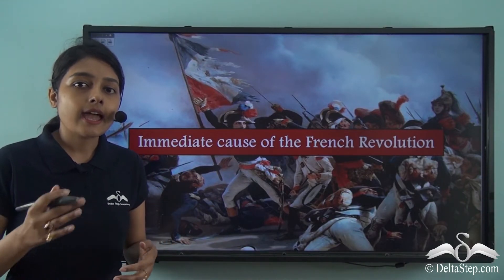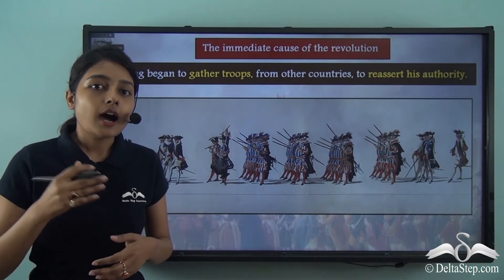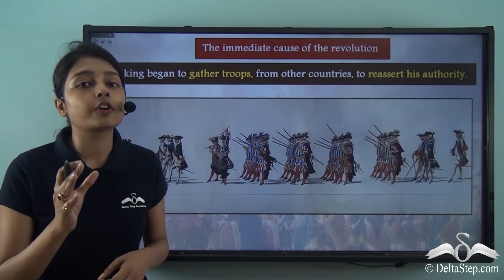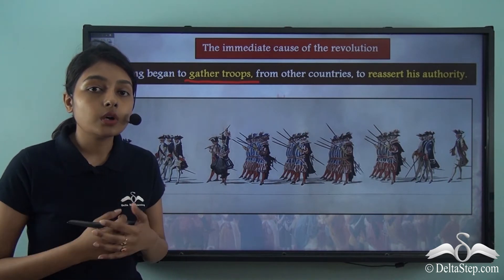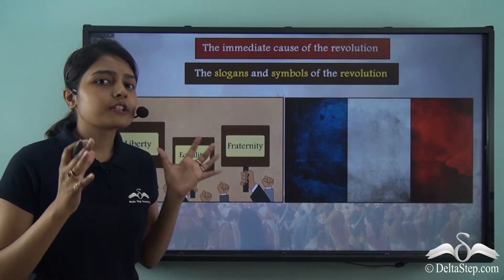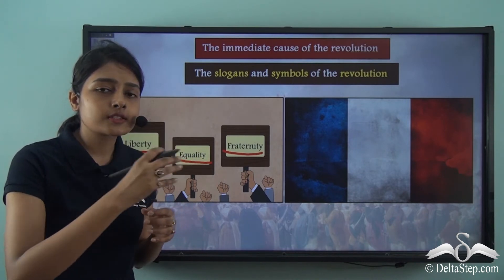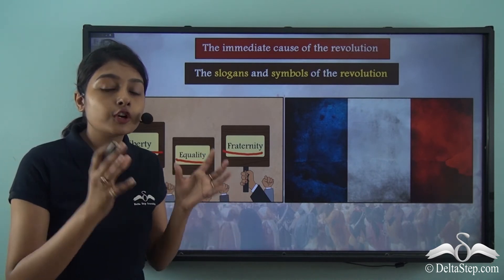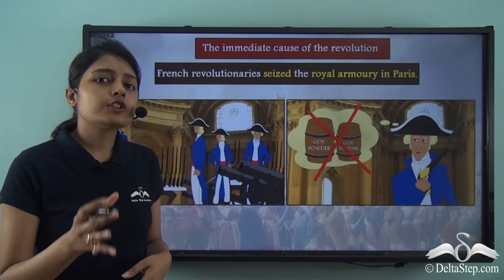Immediate Cause of the French Revolution